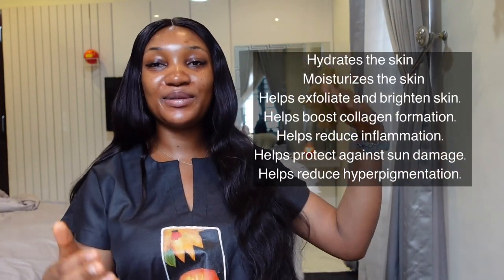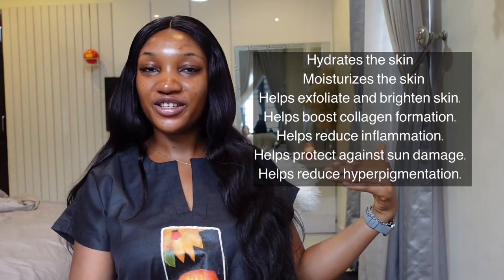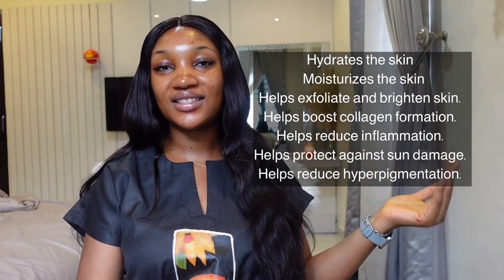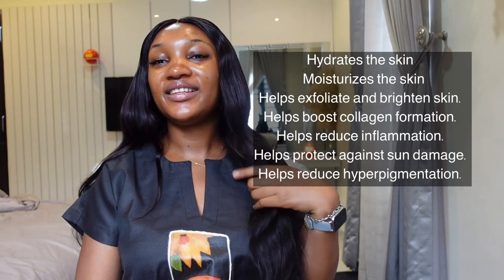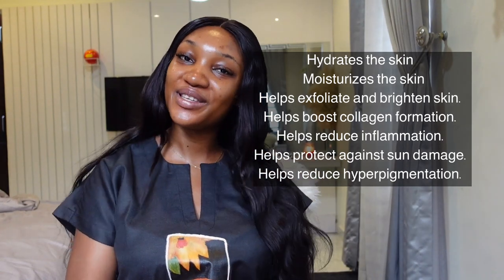5 Body oils for brighter and even skin tone| carrot oil| Rosehip oil| jojoba oil| turmeric oil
5 Body oils for brighter and even skin tone| carrot oil| Rosehip oil| jojoba oil| turmeric oil|
Name: onyinye Nkala
Age: 25
Country: Nigeria
Filming gadget: Sony zv-1